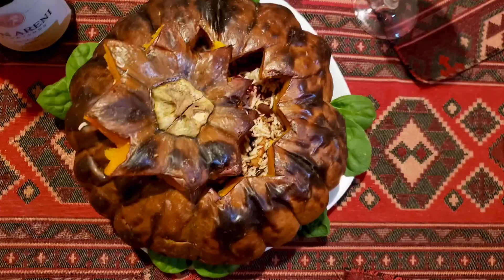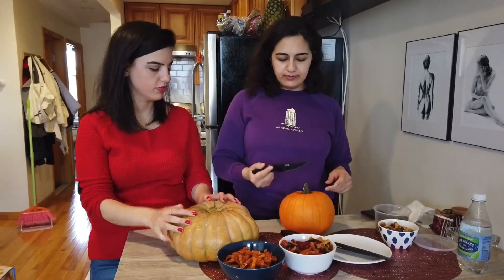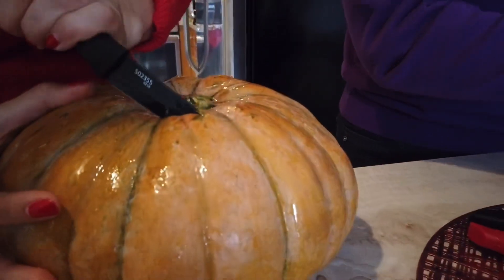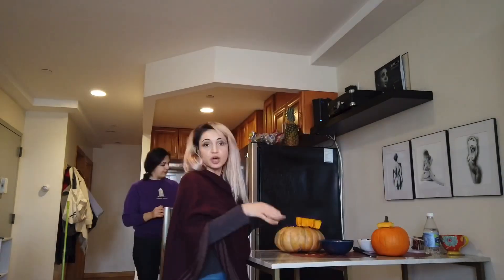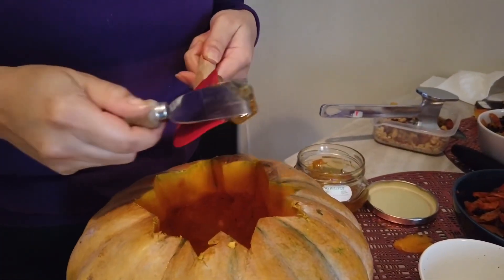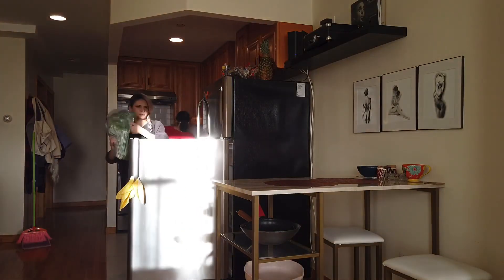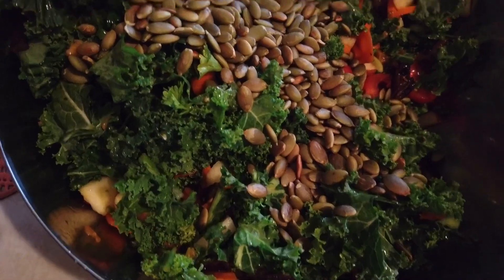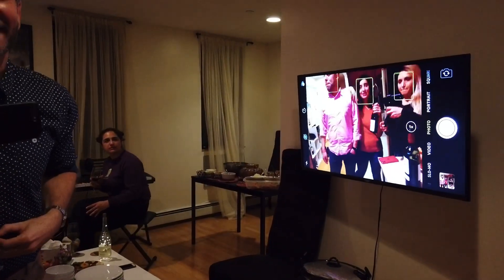Thanksgiving Dinner | Armenian Ghapama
Armenian Ghapama makes a great Thanksgiving dinner dish. Stuffed pumpkin.